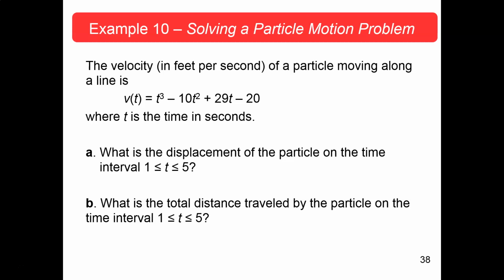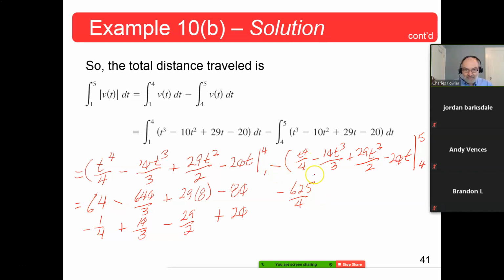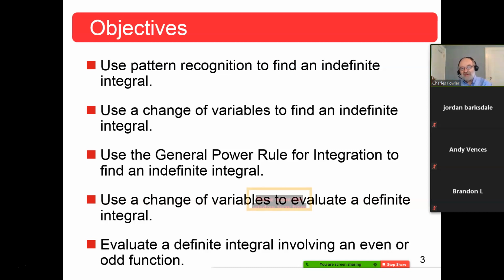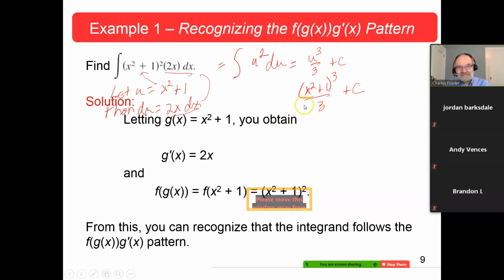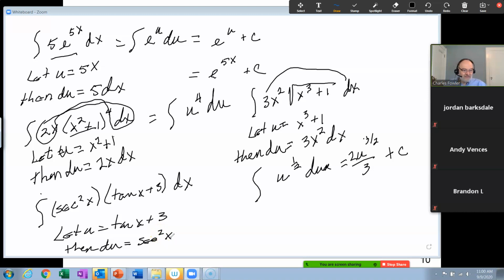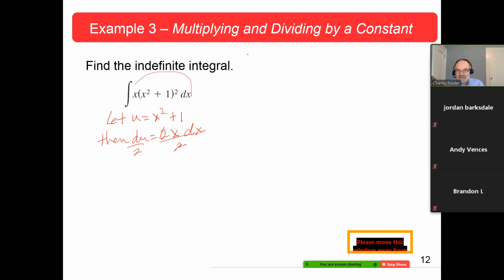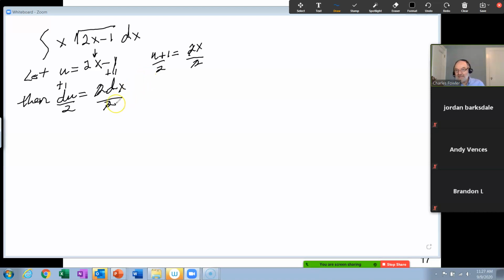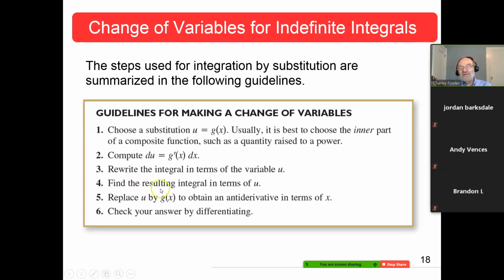MTH126 Sections 5.4-5